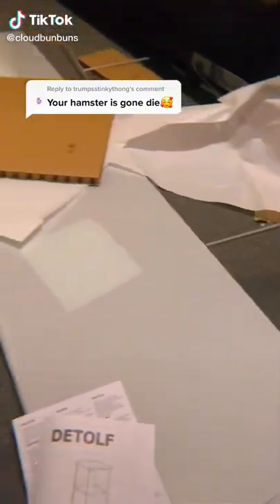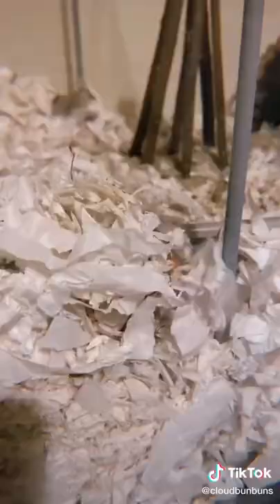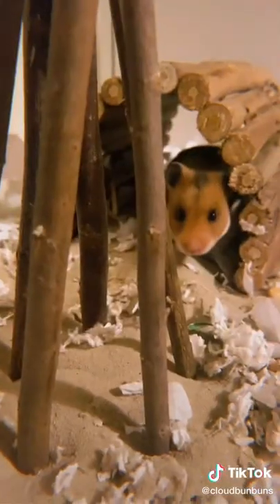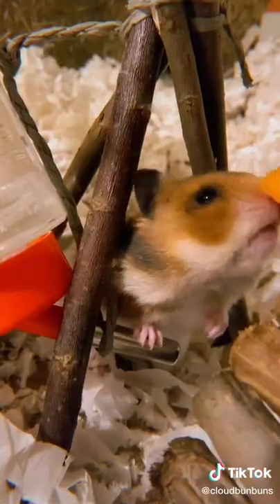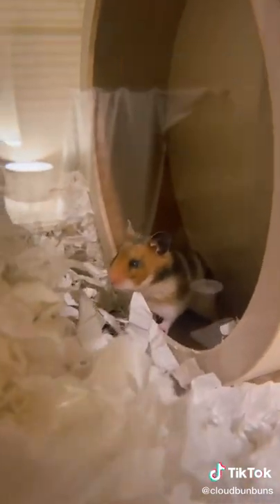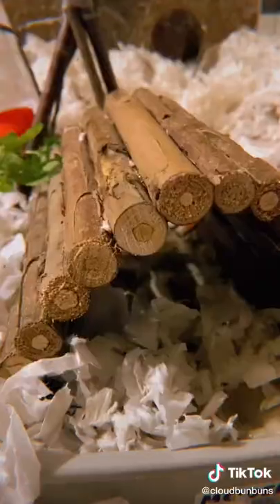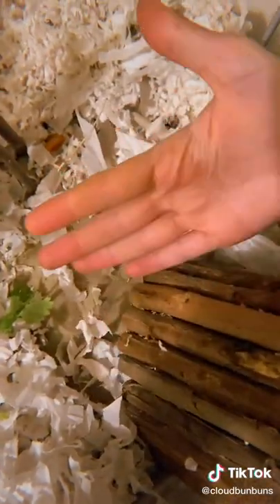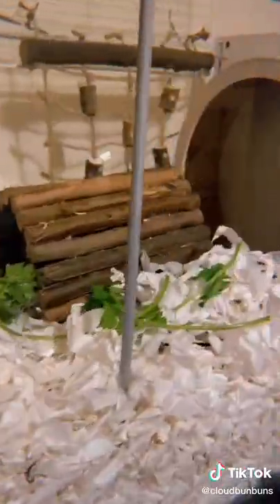AND THE KRAFT PAPER ISN’T ABRASIVE OK 🥲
How to Deal with Angry Customers

I'm a hamster and I live in a hamster cage. I have a detolf, but it's not for hamsters - it's for detolfs!